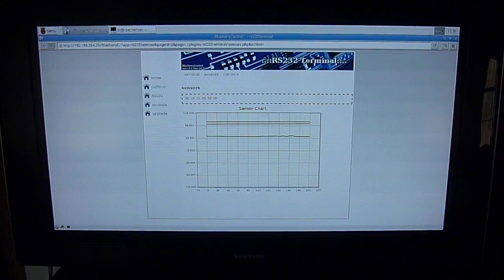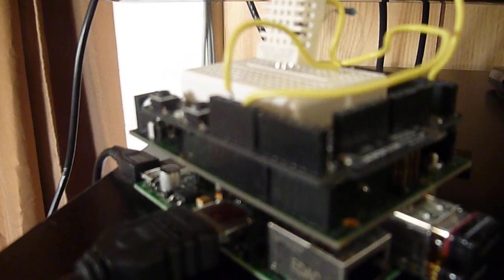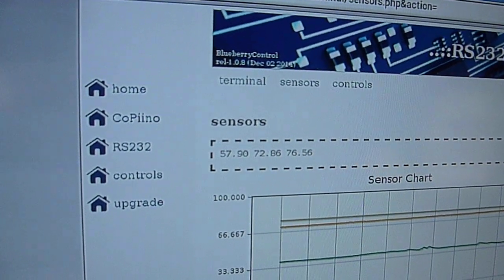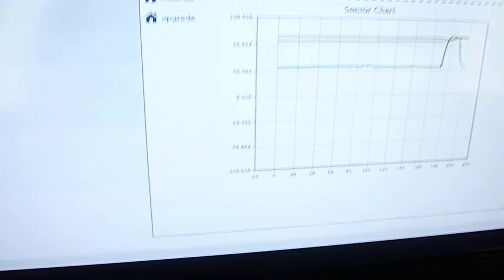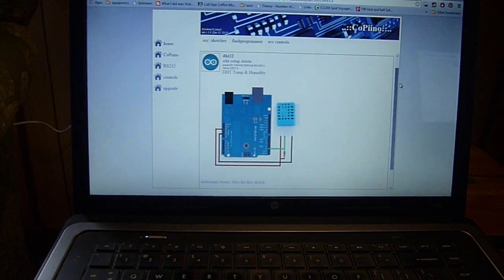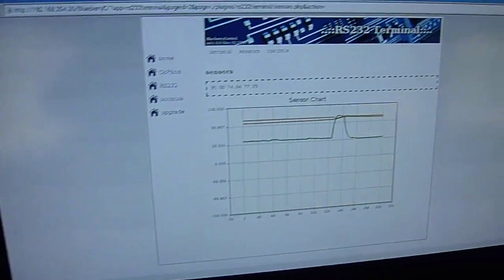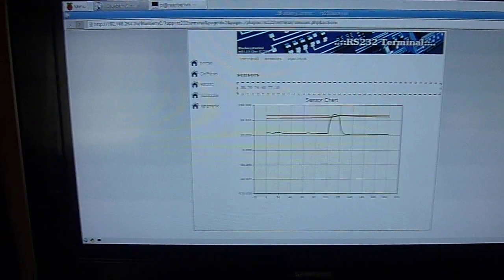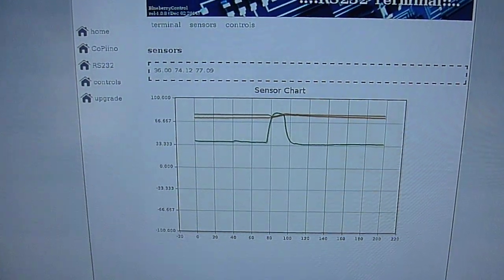Raspberry Pi / Arduino Weather Station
We have set up our Raspberry Pi as a weather server with an Arduino compatible CoPiino reading the attached sensors and preprocessing the sensor data, which the Raspberry Pi then displays and logs.